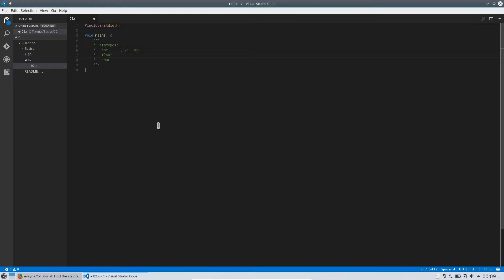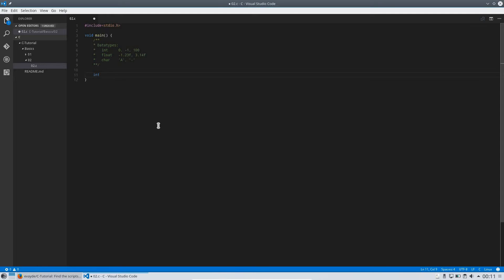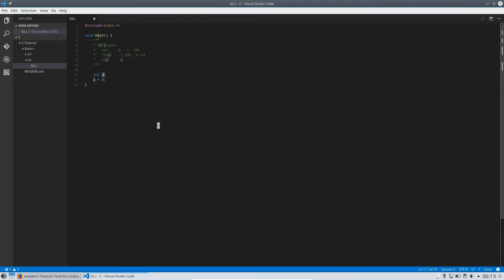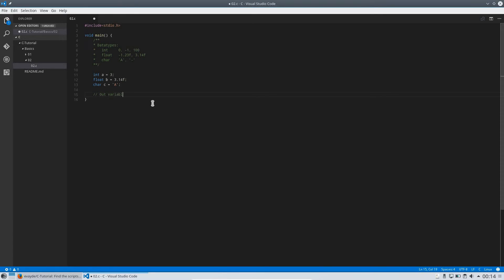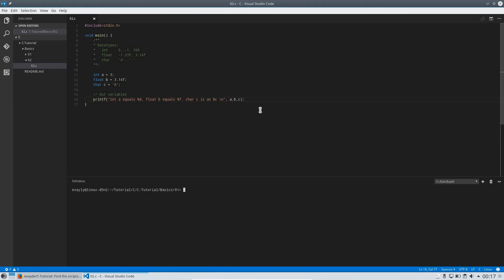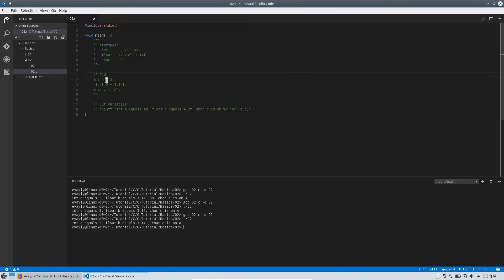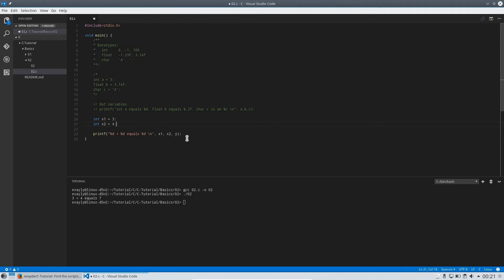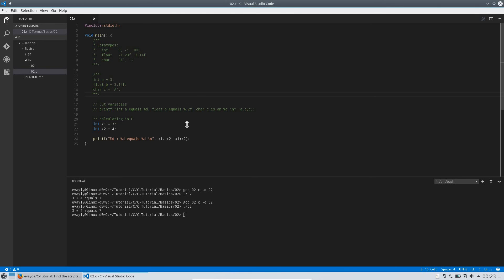01.02 - C Basics - Output variables and use easy math functions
In this tutorial you are going to learn how to output variables to the console and to use easy mathematic functions